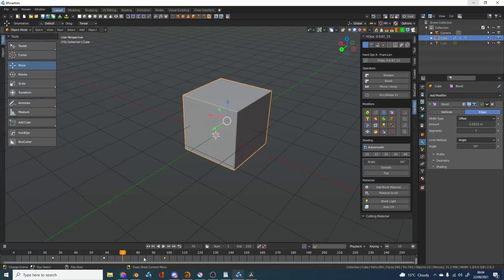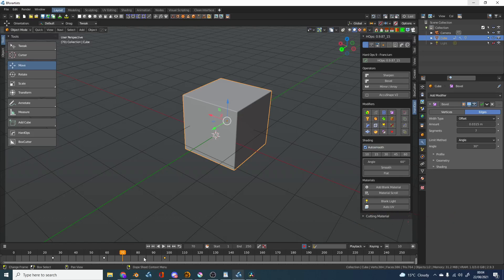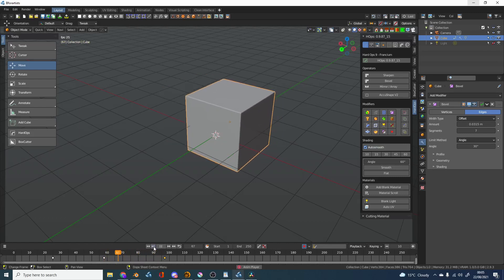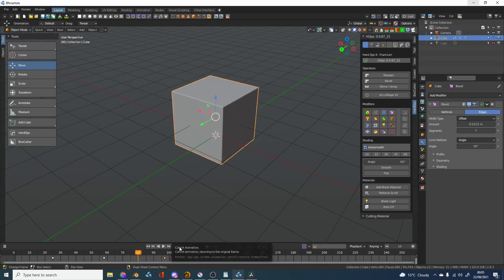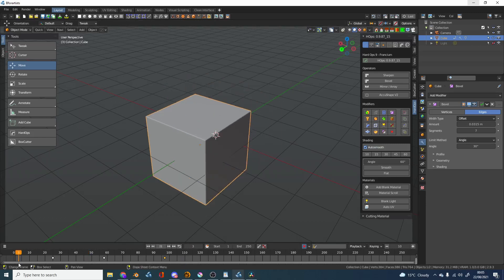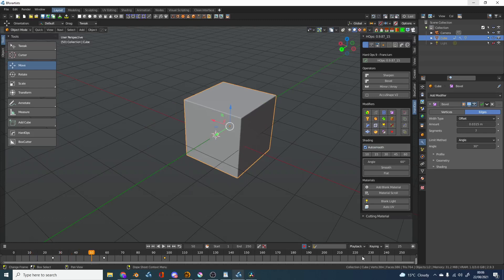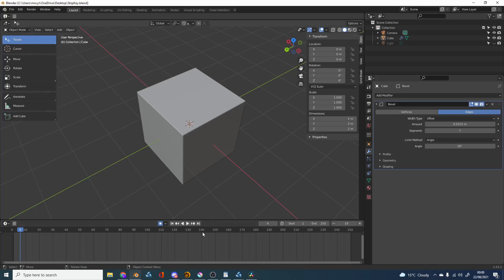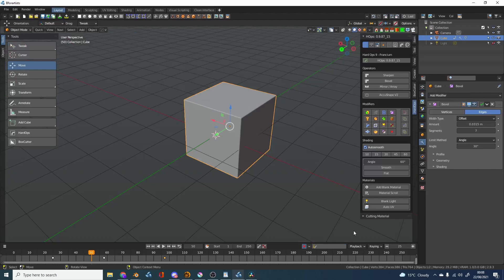Blender RCS - Timeline Header Suggestions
A few suggestions to improve the time / space header in Blender

Just a quick chat.